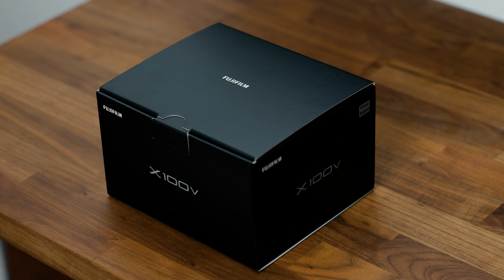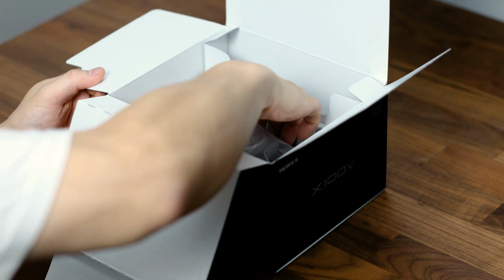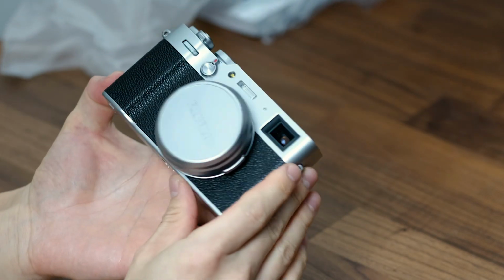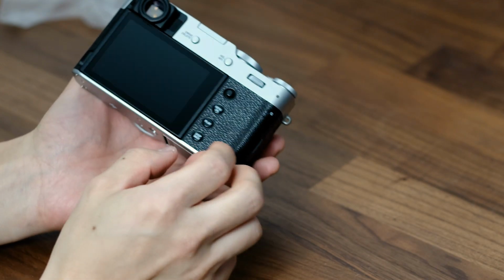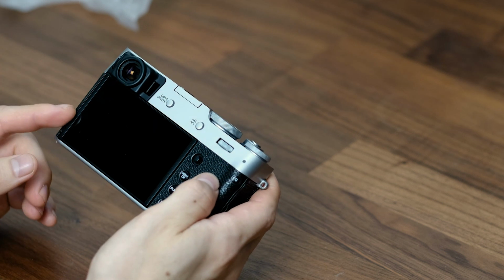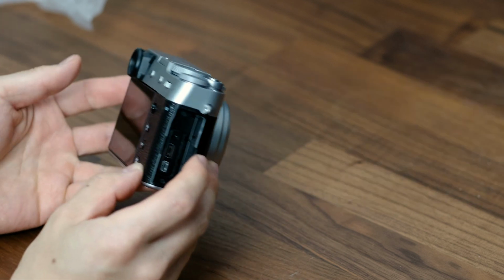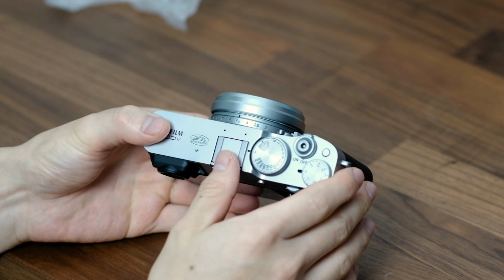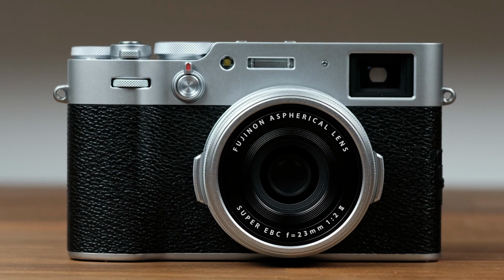Fujifilm X100V: Unboxing and First Look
The X100V is my first X100 series Fujifilm camera ever owned and used. This is just a blind unboxing and first look/impressions of the camera.

Hi I'm Jay. New to my youtube channel? So am I! Just started out and still learning the platform as I go. I like to take street, portrait, product and travel photography and I also enjoy camera and other tech gear!